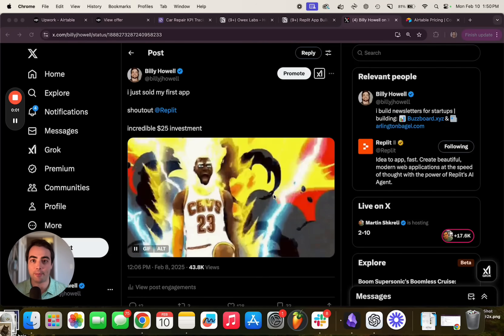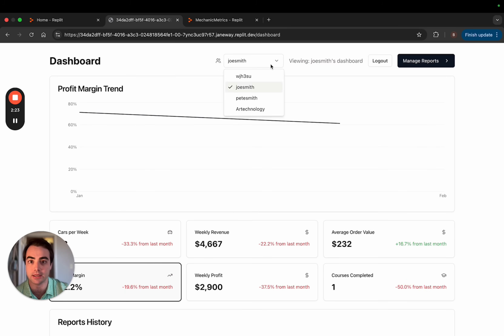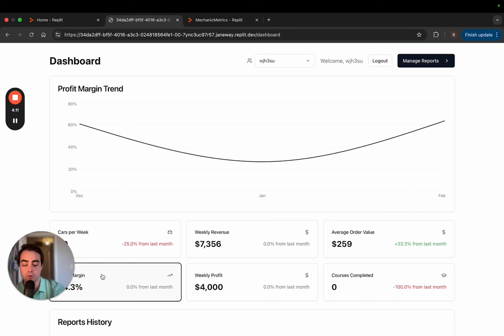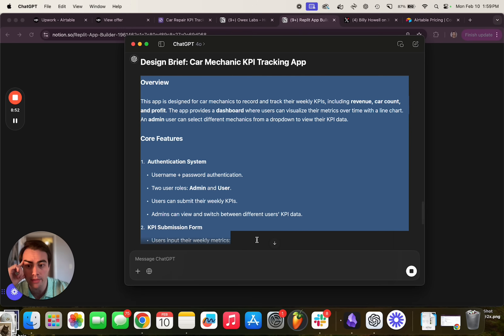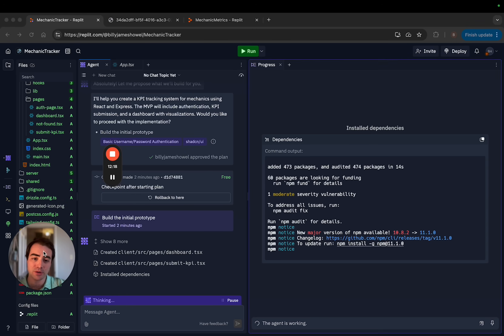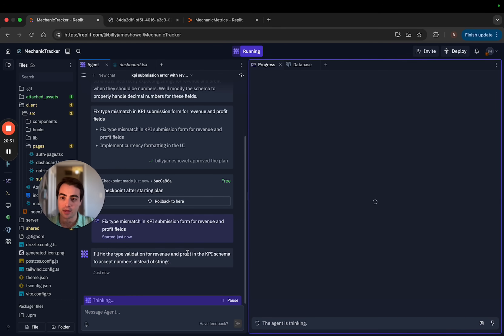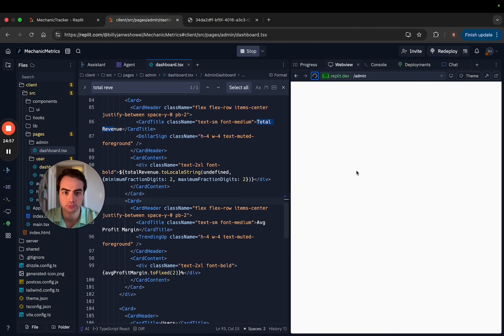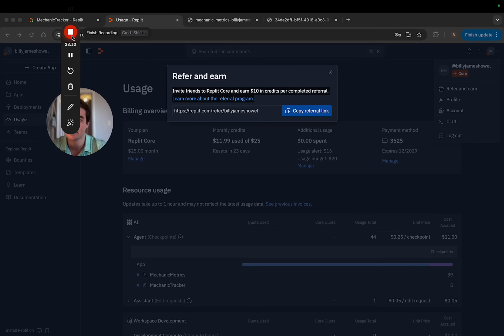How I sold My First Replit App (Step-by-Step Guide)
I built and sold my first @replit  App using Replit's AI agent. Here's how you can do the same!

Timestamps:
00:00 - Introduction
00:36 - What is Replit?
01:14 - Demo of App I Sold
02:30 - How to find a buyer
03:10 - Why Replit over No-code tools
04:30 - Making a design brief
05:00 - ChatGPT design brief
07:19 - First Replit Prompt
08:40 - Replit doing its thing
09:30 - Replit creates a database
10:00 - Demoing example app in Replit
10:20 - How to make Edits
12:00 - Tips on better prompting
13:30 - Making an edit on the fly
14:30 - Deploying with Replit
15:33 - Tracking Replit Usage
15:52 - Use my Replit referral code

Key Points:
- Find someone to sell an app to before first line of code
- Make your design brief airtight before you start
- Always prompt one feature at a time
- If AI agent gets stuck, open a new chat

The Process:

1) Find a Buyer First
-Look on sites like Upwork for people who want a simple app or dashboard
-Send a Loom video introducing yourself as the proposal

2) Plan Your App
-Brain dump info about your app into ChatGPT and have it make a coherent design brief
-Make sure you mention every screen, key variable and explain auth and user permissions

3) Start Generating
-Don't feed Replit opinions about software stacks to use. It should use React + PSQL unless you're building something crazy
-I like ShadCN for frontend components.

4) Refining Your App
-Only prompt one feature at a time. When feature is done, open a new chat window.
-When you know what the problem is, use AI Assistant feature to make specific edits and save tokens.
-If you get stuck in loops of editing you should probably rollback and start a new chat

5) Deploying Your App
-Deploy it using Replit's default settings. Monitor app usage and adjust deploy settings as needed
-You can use a custom domain with Replit apps